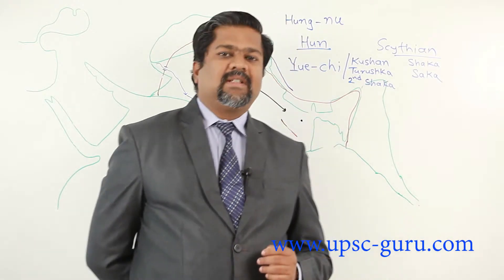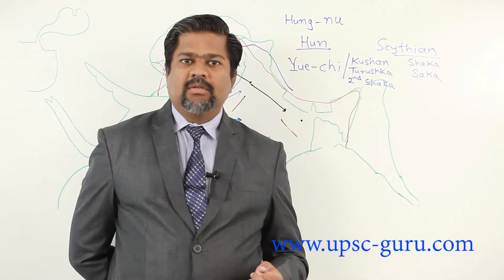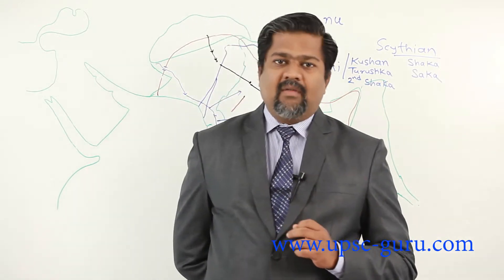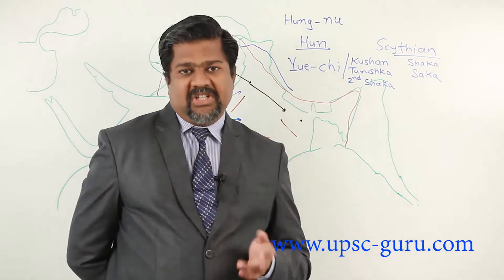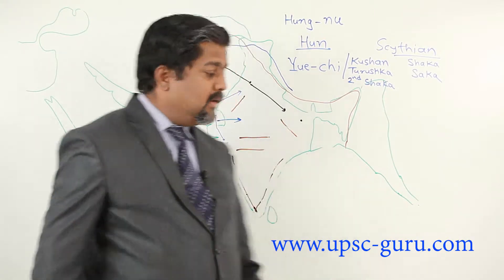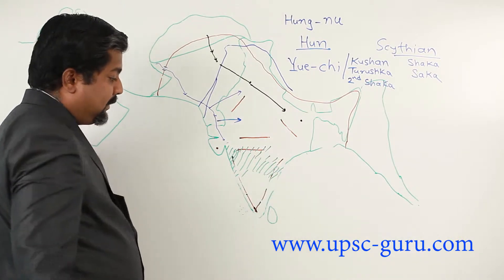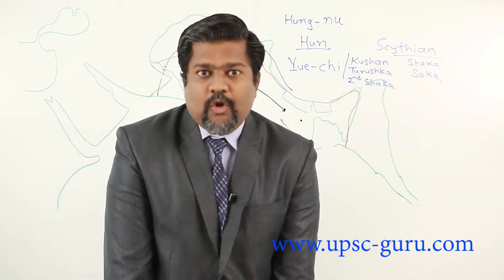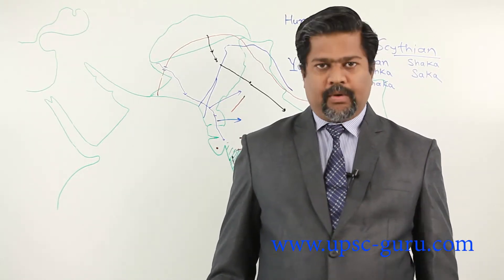UPSC Exam preparation: Satavahan